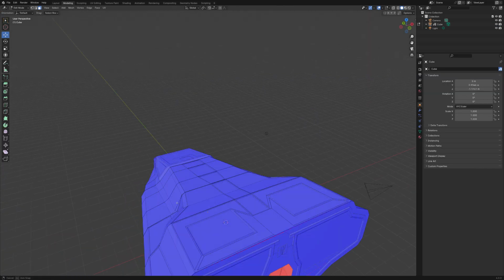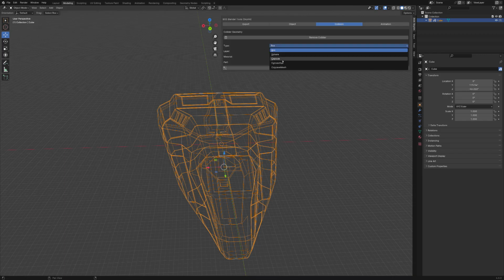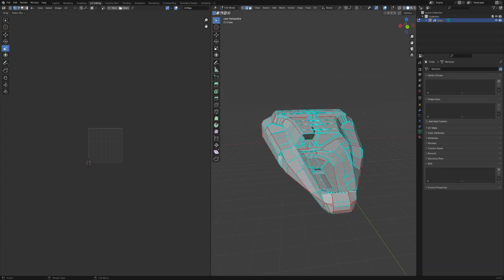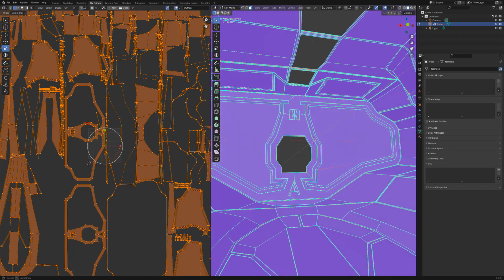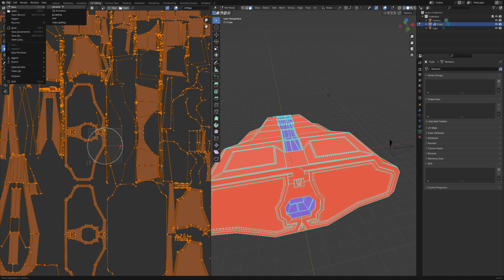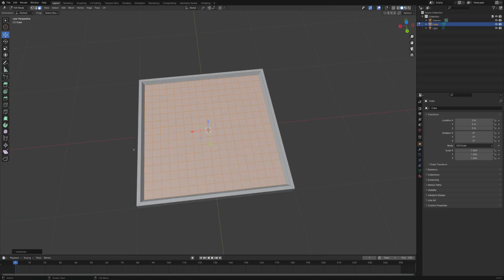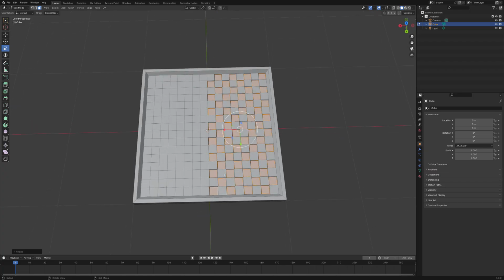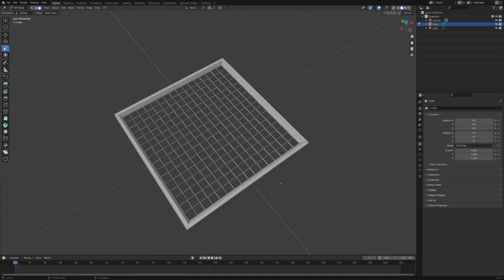Matilija Aerospace Nemesis Cockpit build video log #6 Floor Grates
Just a bit more work in blender, getting much closer to completion, have most of the various geometries separated for building the final nif, and starting work on the floor in the first of the two cockpits.